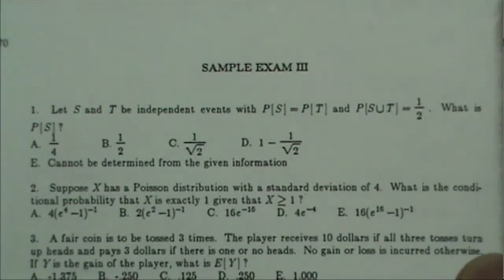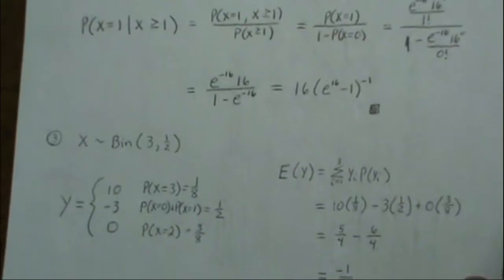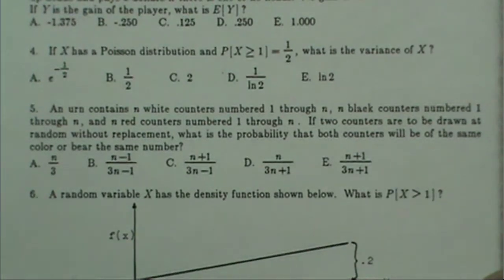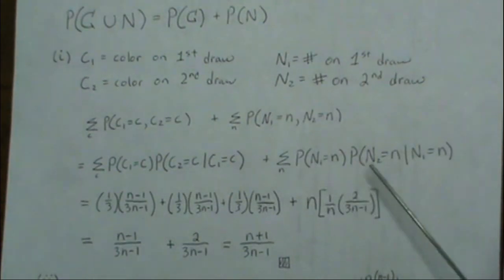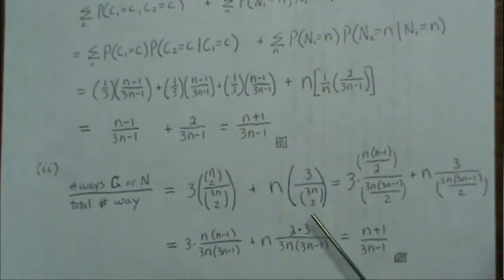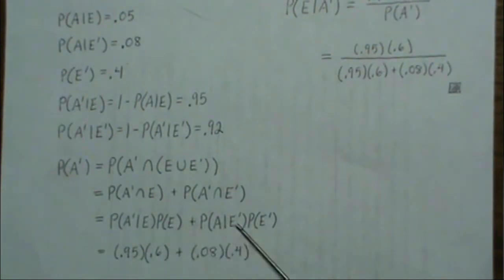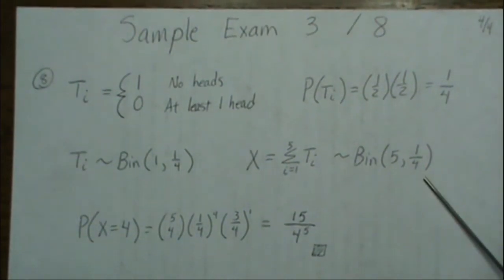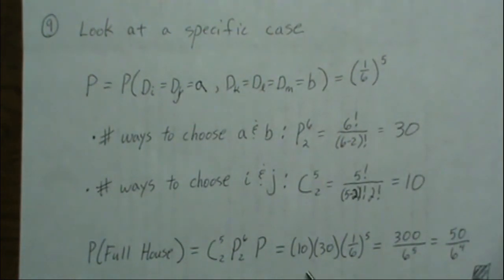Sample Actuary Exams: Prob & Stat Exam 3 of 8 part 1 of 6